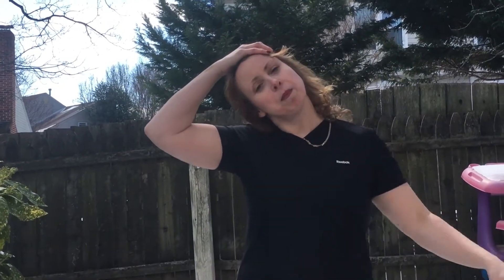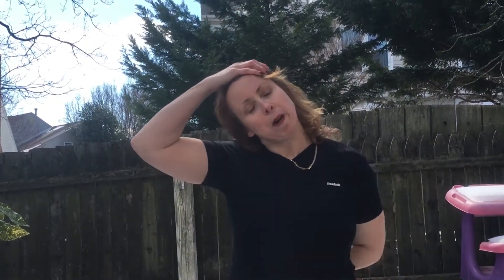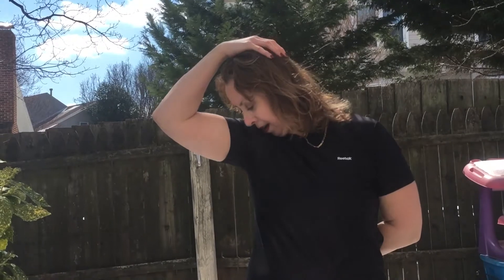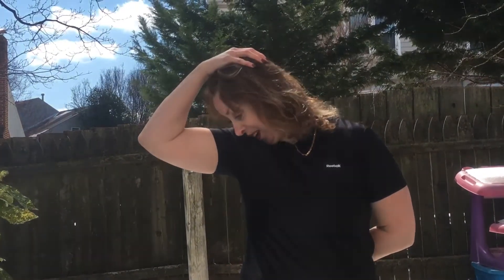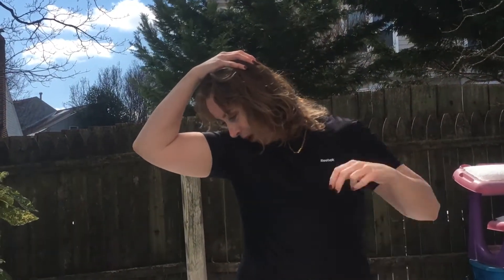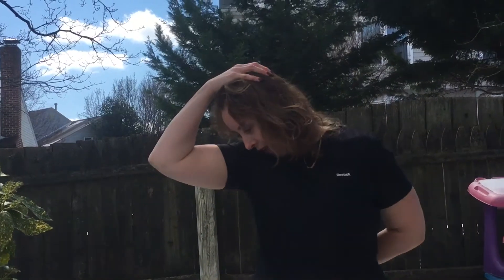How to stretch your neck for tension relief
Stiff neck? The best stretch for that is here.

SIGN UP FOR A FREE 21-DAY ON-LINE MEMBERSHIP for ALLBODIESFitness library of complete workouts with daily uploads, weekly live coaching calls and more!

Every weekday we demonstrate the best techniques for building muscle, weight loss and fat burn.

All information provided by All Bodies Fitness, LLC is of a general nature and is provided for educational/entertainment purposes only. No information is to be taken as medical or other health advice pertaining to any individual specific health or medical condition. You should consult with your physician before beginning this or any exercise program. You agree that use of this information is at your own risk and hold All Bodies Fitness, LLC harmless from any and all liability, losses, injuries or damages resulting from any and all claims. All content provided by All Bodies Fitness, LLC is protected by copyright and provided solely for use by end users, and may not be copied or used for any commercial, promotional, or other business purposes without written consent of All Bodies Fitness, LLC.